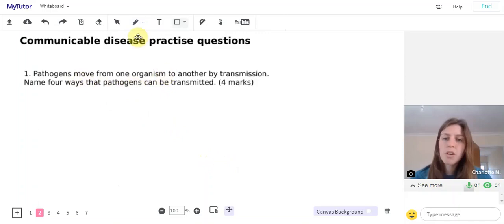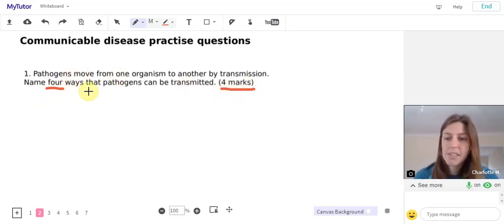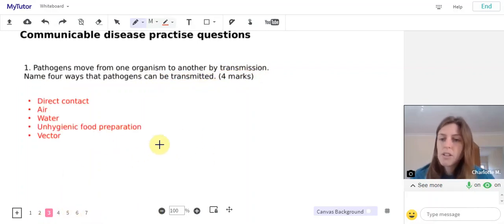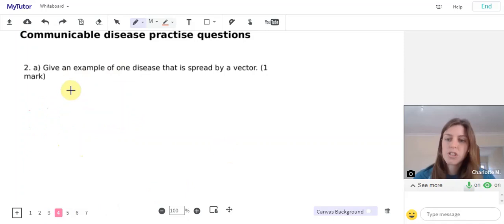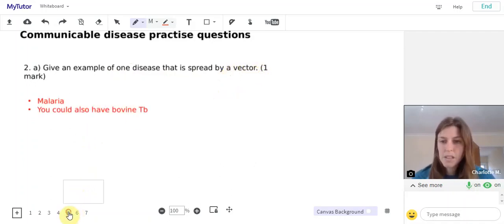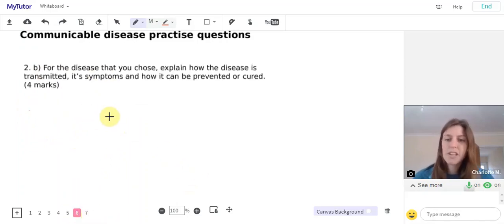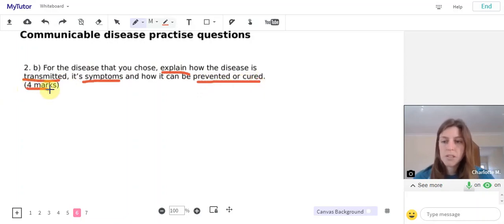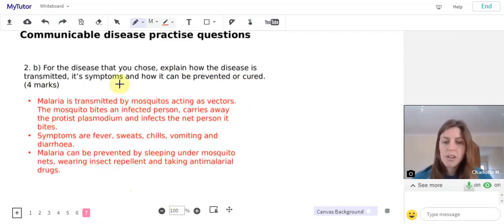Communicable diseases exam question - GCSE Biology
Biology tutor Charlotte explains how to answer this GCSE exam question on 'communicable diseases'.

Our topic videos are designed to help you understand how to confidently answer short GCSE exam questions.